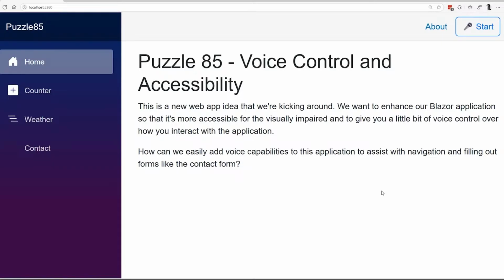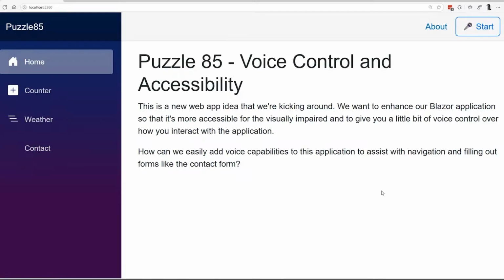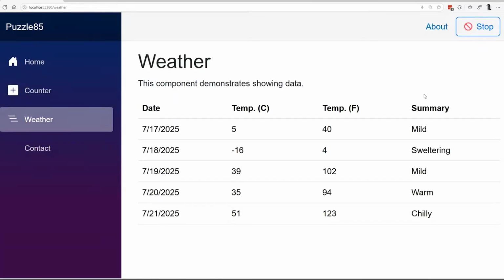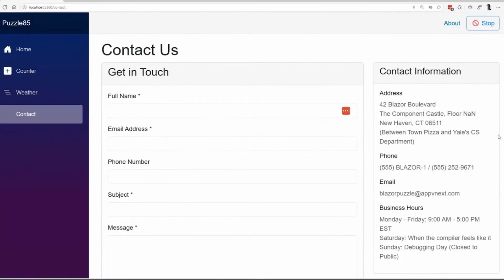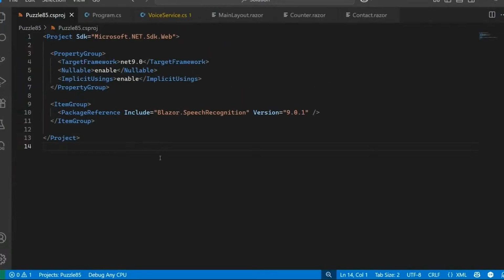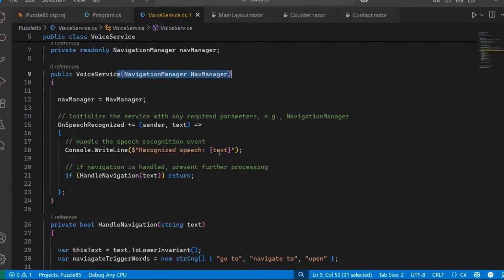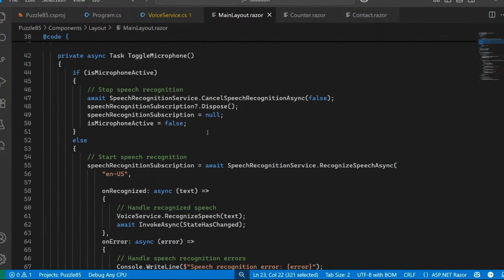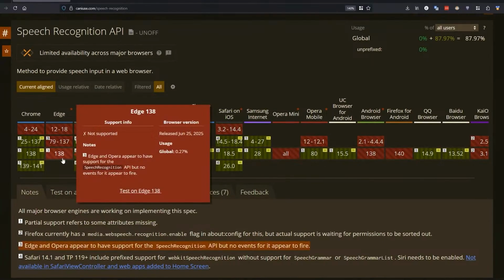The Blazor Puzzle 85 - Add Voice Control to Blazor Apps — No Azure Needed!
🔥 Want to control your Blazor app with just your voice — no cloud services required? In this episode of Blazor Puzzle, Carl Franklin and Jeff Fritz show you how to add local speech recognition 🎙️ to your Blazor app using browser APIs and a simple library.

You'll learn how to:
🗣️ Trigger navigation and actions by voice
🛠️ Use the blazor.speechrecognition package
💡 Handle voice input without Azure or cloud services
🖱️ Add a mic button to your layout
📱 Check which browsers support voice recognition

Perfect for devs who want to level up UX and accessibility in their Blazor projects!

 — you might win a mug! ☕